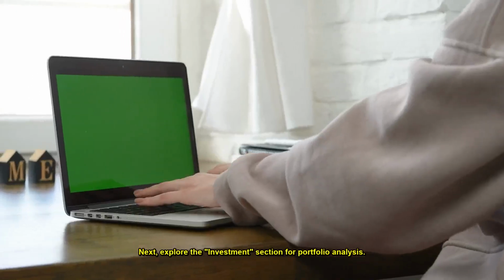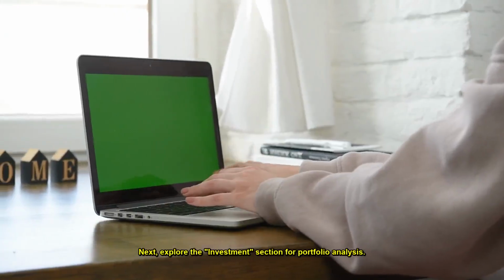How to Optimize Your Budget with Personal Capital - Full Guide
Unlock the secrets to financial success with our comprehensive guide on optimizing your budget using Personal Capital! In this video, we’ll walk you through the essential features of Personal Capital, including budgeting tools, investment tracking, and retirement planning. Whether you're a beginner or looking to refine your financial strategy, this step-by-step tutorial will help you take control of your finances and maximize your savings. Don’t miss out on expert tips and tricks that can lead you to a brighter financial future!